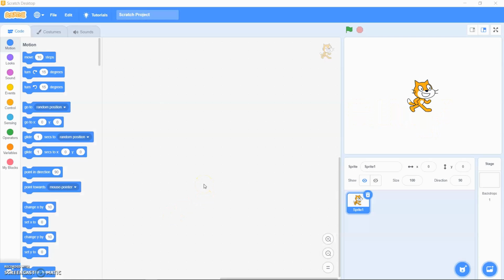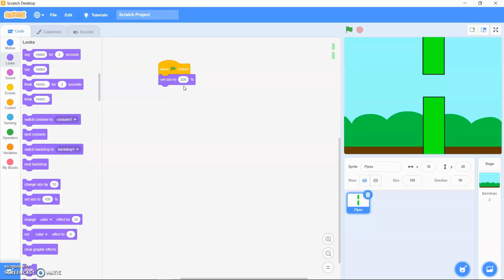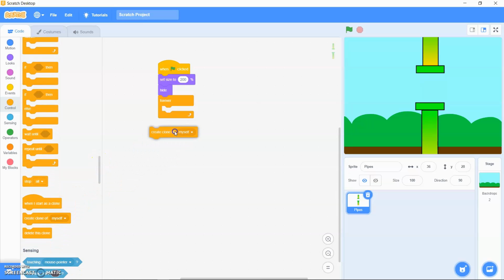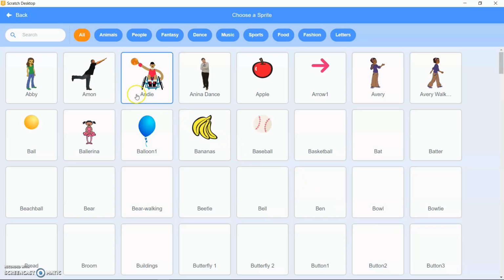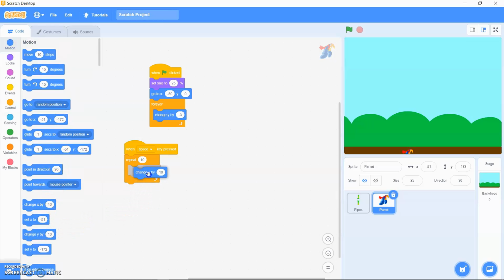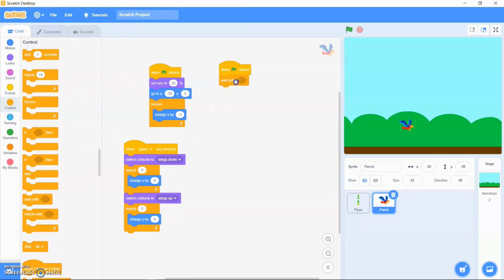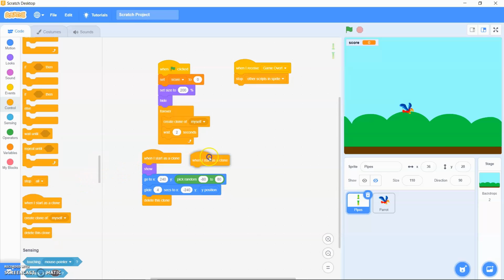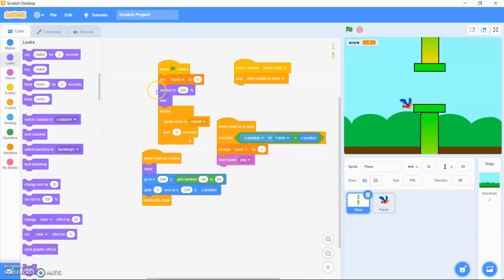Flappy bird tutorial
Create a game in which you have to guide a parrot past scrolling pipes to score points.
What you will make
Click the green flag to start the game. Press the space bar to make the parrot flap its wings, and try to get it to fly through the gaps in the pipes! You score one point for every pipe that you manage to get the parrot past.